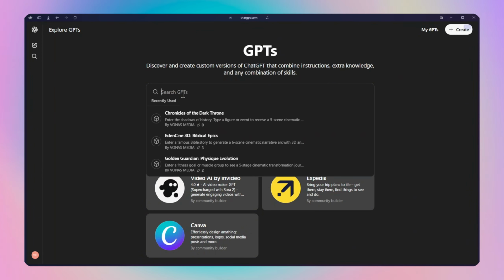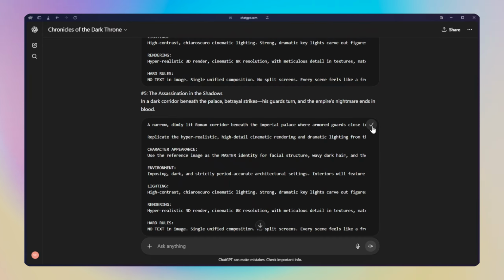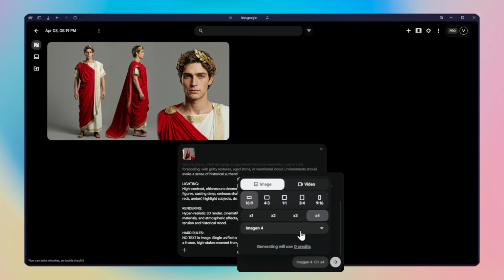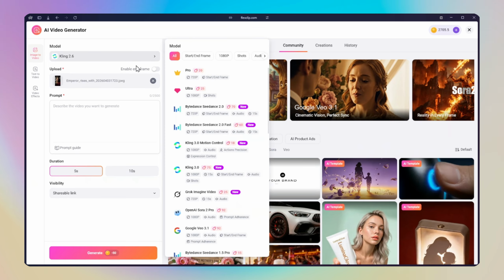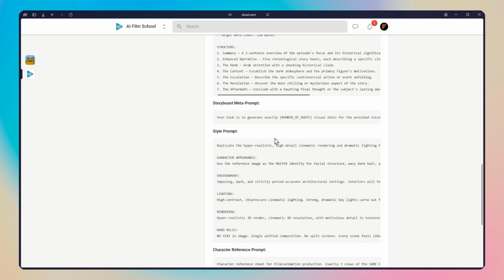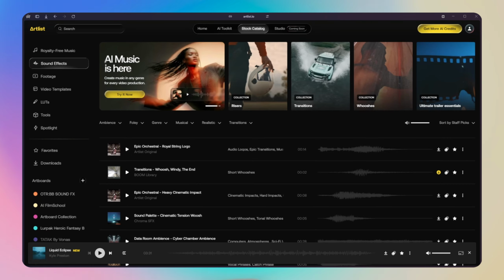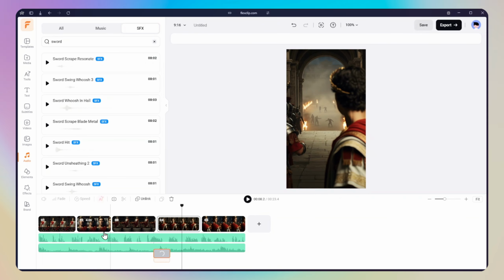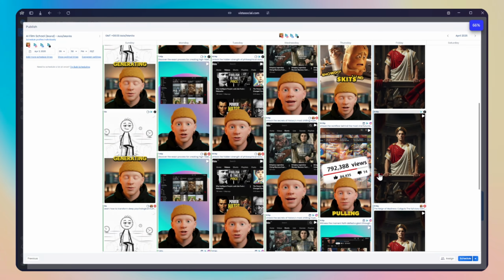The Dark Side of History: Hyper-Realistic AI Tutorial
Discover how to transform the most controversial chapters of human history into viral cinematic masterpieces using cutting-edge AI.

Mastering the art of digital storytelling requires a modern AI workflow that balances speed and quality. In this comprehensive guide, we dive deep into how an AI video generator can transform simple scripts into high-fidelity historical epics. Whether you are focused on YouTube automation or building a brand on TikTok, understanding content automation is the key to scaling your channel without spending weeks on manual editing. We explore the latest AI tools that allow for seamless text to video transitions, ensuring your historical breakdowns look like big-budget cinema. By implementing a strategic batch production system, you can flood the market with high-contrast, gritty narratives that captivate history buffs and mystery enthusiasts alike. The evolution of AI video technology has made it possible for solo creators to achieve hyper-realistic textures and period-accurate costuming that was once reserved for major studios. This tutorial breaks down the exact steps to integrate these powerful assets into your creative process. From prompt engineering to final export, you will learn how to leverage every aspect of an AI video generator to dominate the dark history niche. Start utilizing these innovative techniques today to streamline your output and see why AI workflow optimization is the future of viral educational content.